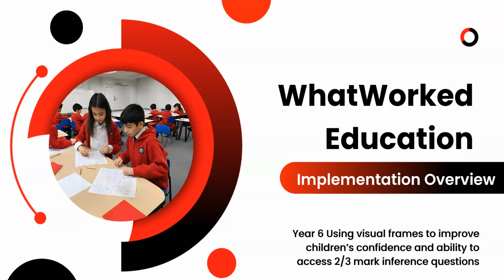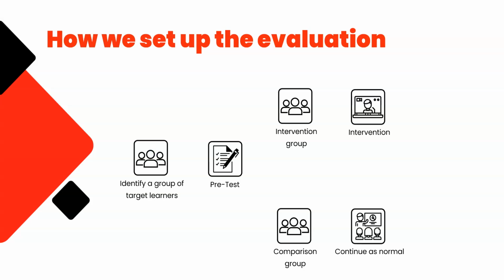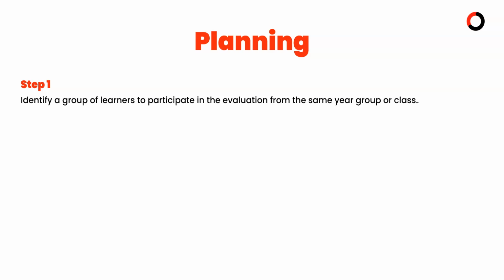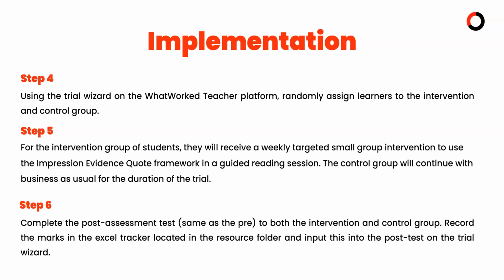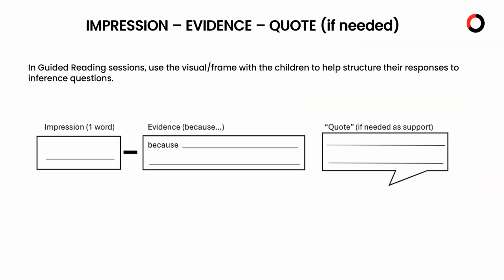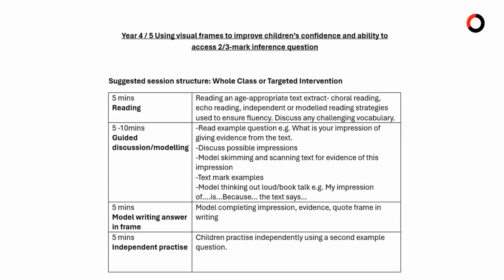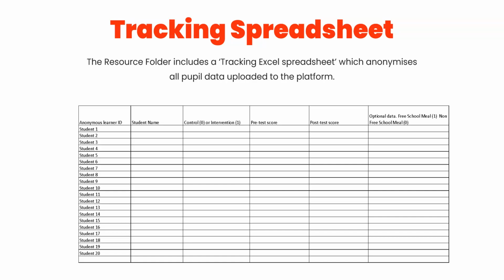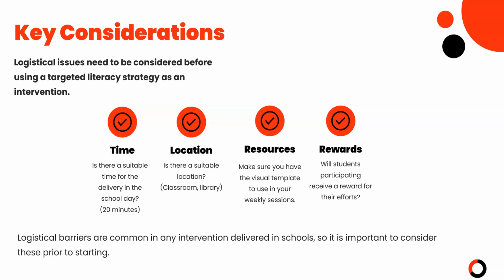0096 Implementation Year 6 Visual Frames SG